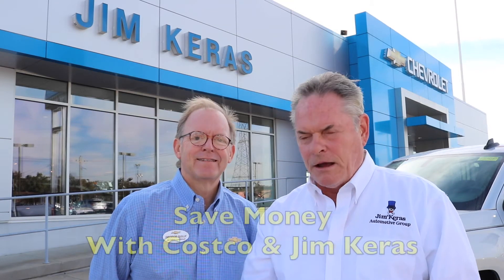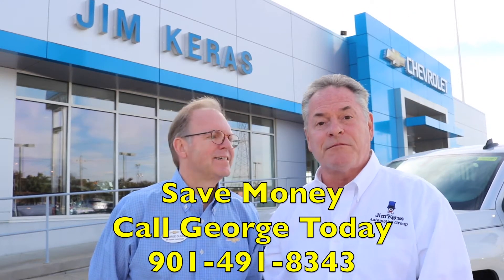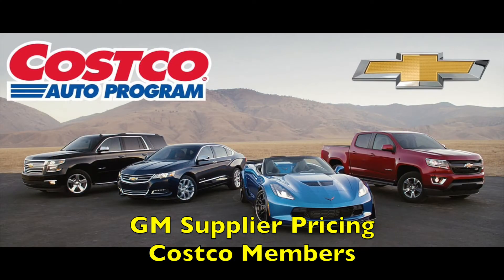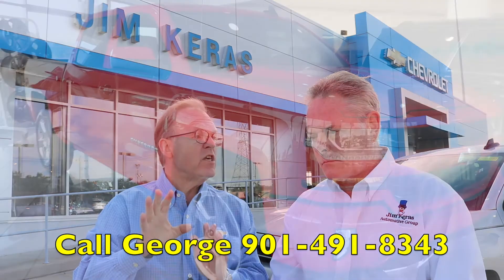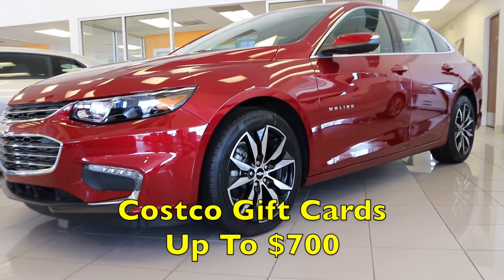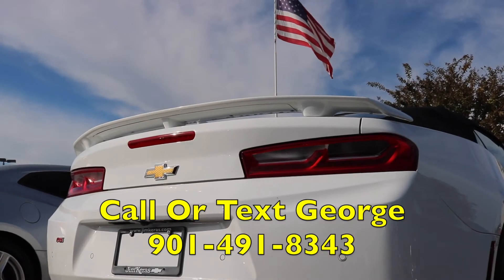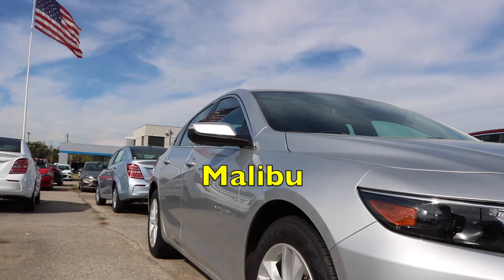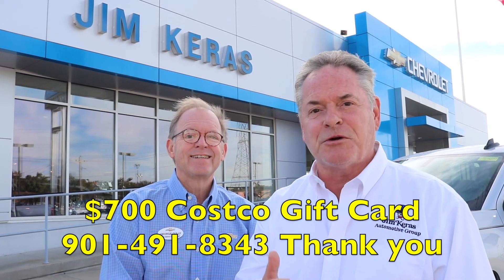Jim Keras Keras/George Gully Costco Savings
George Gully with Jim Keras Chevrolet is your Costco representative. Come in and see George and save BIG on a now Chevy!